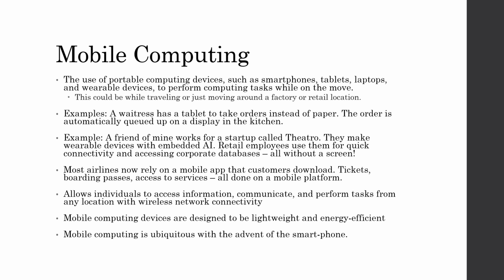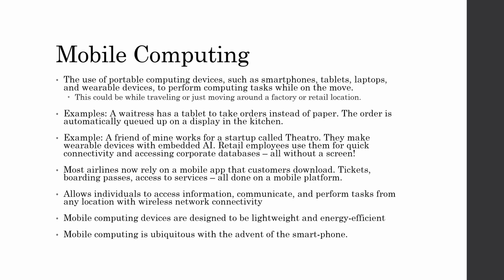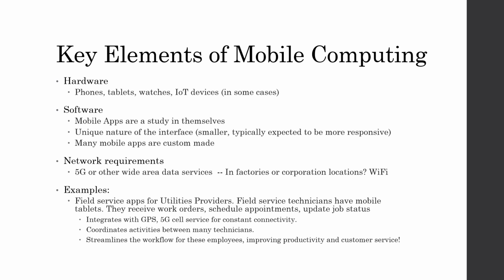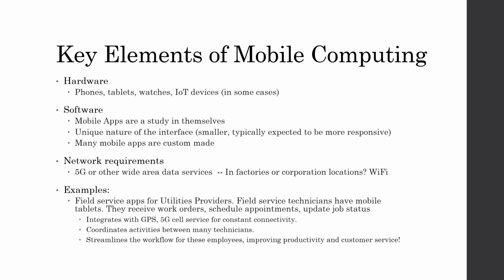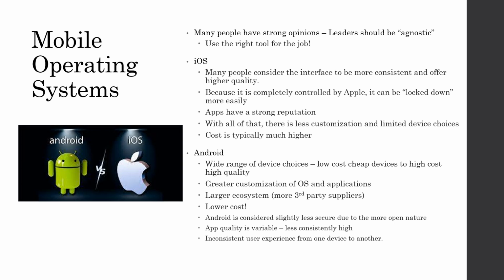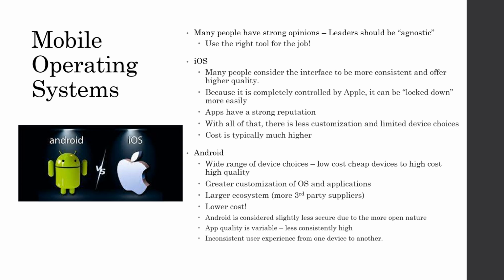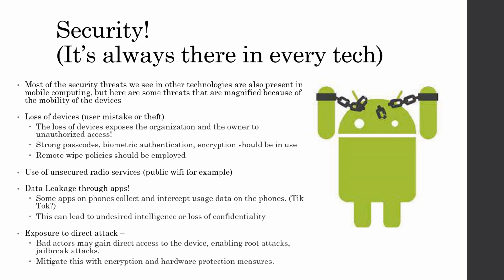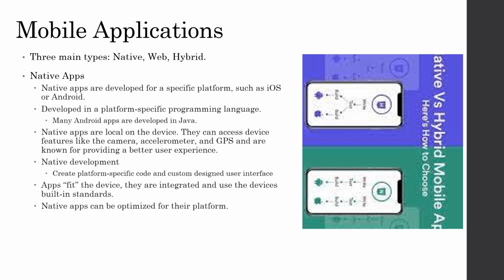Module 8 Mobile Computing